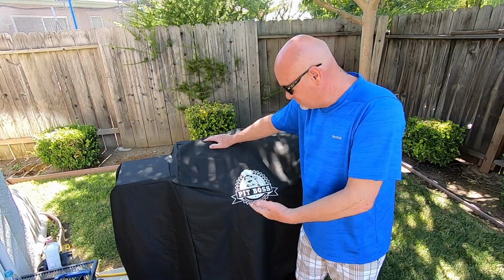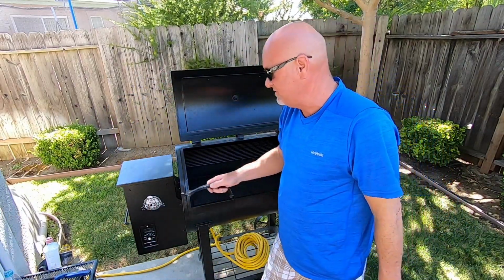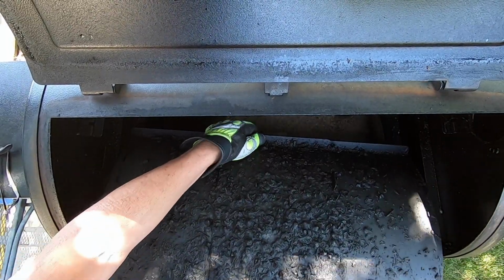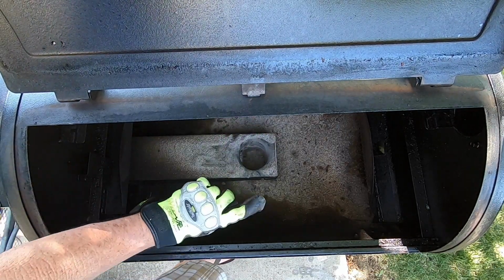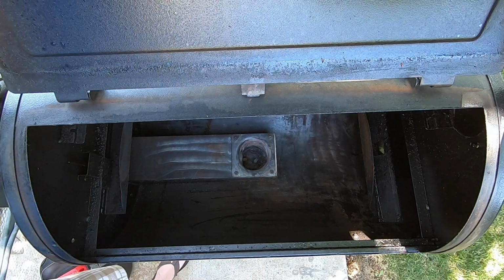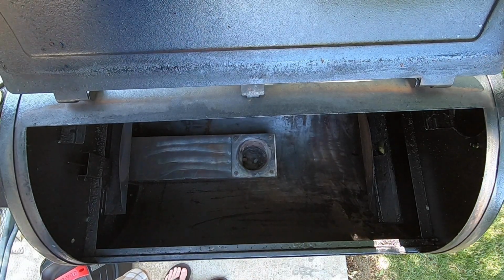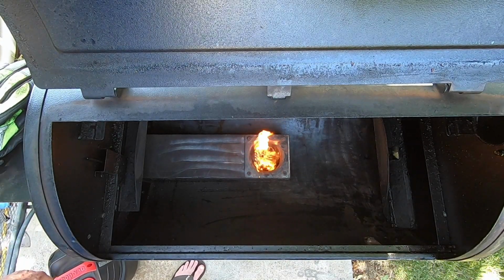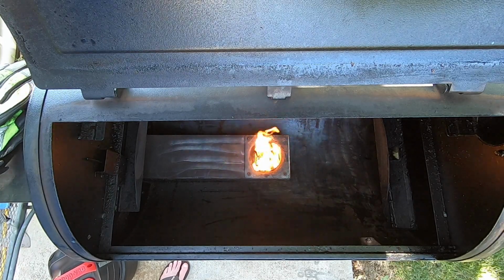Pellet Smoker Flame-out - Why did your pellet smoker flame out - Pellet smoker maint. tips Pit Boss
Hello and thank you for watching my videos, this video is all about why a pellet smoker has a "Flameout" and what you can do to avoid it happening again or in the first place, simple maintenance tips plus I'll share my personal choices for good quality wood pellets to use that burn hot and clean with minimal ash residue and no glues or binders.

My preferred wood pellets:

Pit Boss Wood Smoker Pellets

Any blend, I've used several of the different woods and blends Pit Boss offers and always been pleased with the results.

Louisiana Grills Wood Smoker Pellets

Any blend, I've used their Cherry the most and love the flavor and the quality of their pellets, I would not hesitate using any of their wood pellet products.

RecTec Grills Wood Smoker Pellets

Ultimate Blend Pellets, I've only used their "Ultimate Blend Pellets" but I absolutely love them. They are an Oak & Hickory blend and very low ash producing pellet with great flavor, definitely try these.

I order all my pellets through Amazon Prime and have never had an issue with the quality of these products.